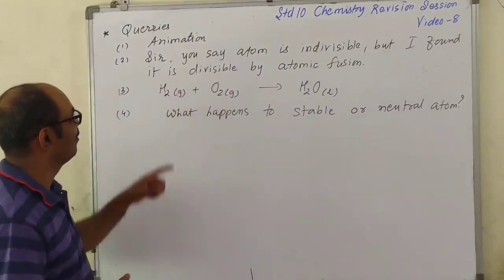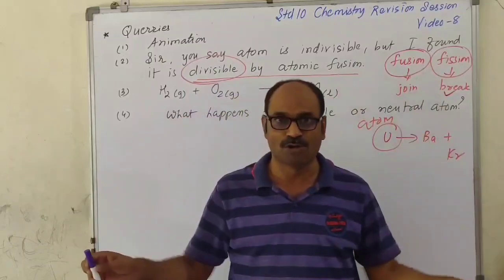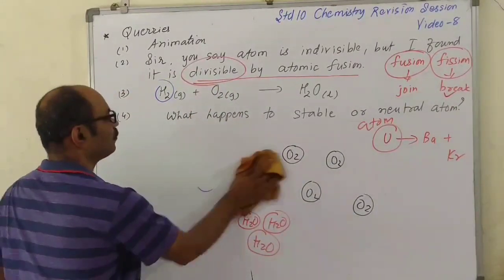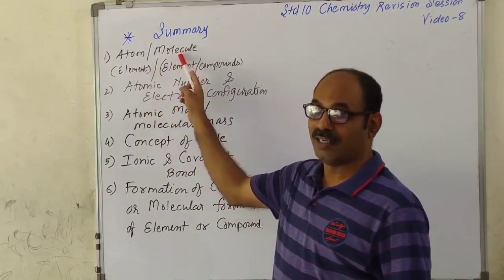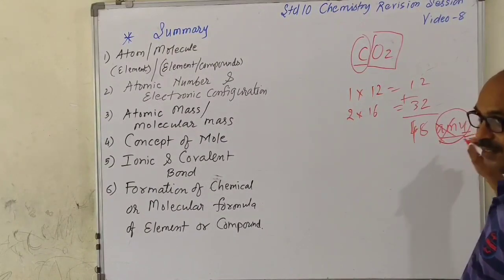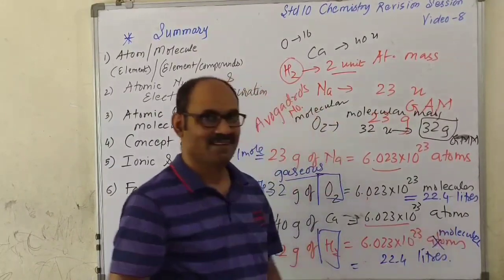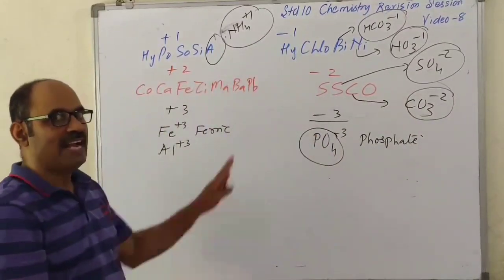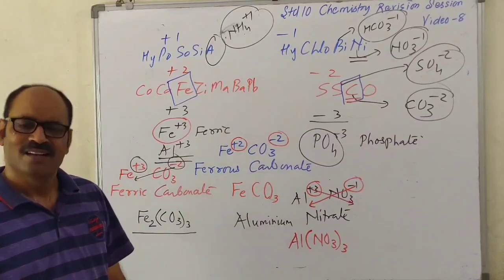Std 10 Chemistry Revision Session Video 8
Queries & Summary of entire revision sessions